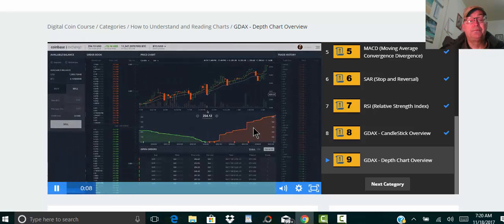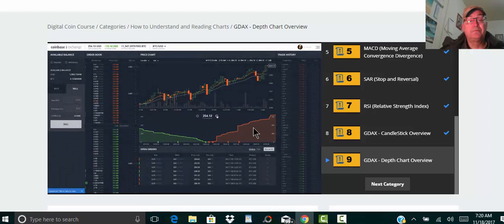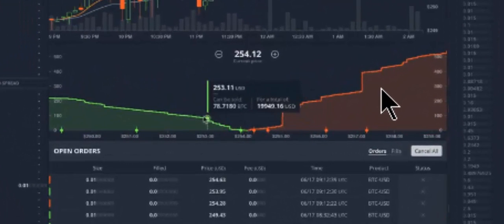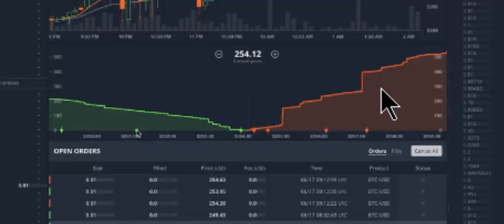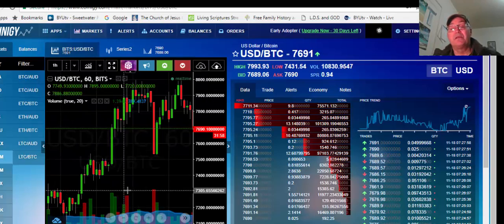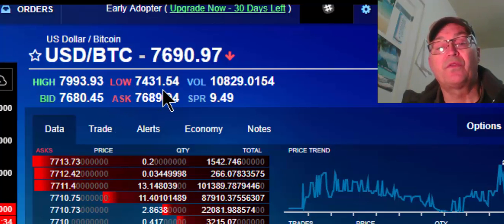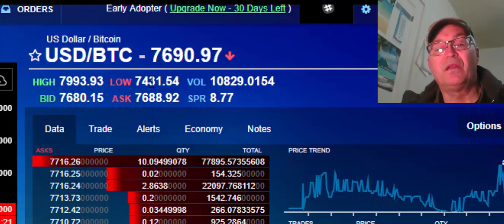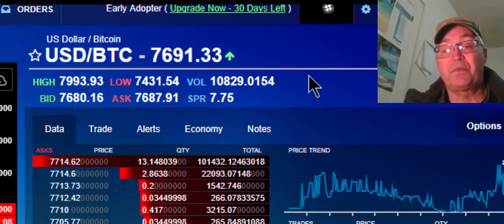Bitcoin Live Charts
Make 100s or 1000s per month!
Bitcoin, Live Charts, Like what you see?

Need to learn and do more with bitcoin trading?
For those interested in digital trading and profits

More info on trading in part below - daily tips and trains only if you join on facebook group by buying above program 150  one time cost!

For Pros Only -

It's time to make money several ways - using better systems and mentors ( Only for those that want a massive marketing system - 100 per month and 400 down )!
For those that want One System to do it all!